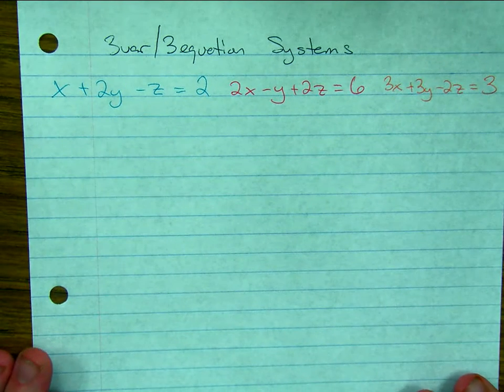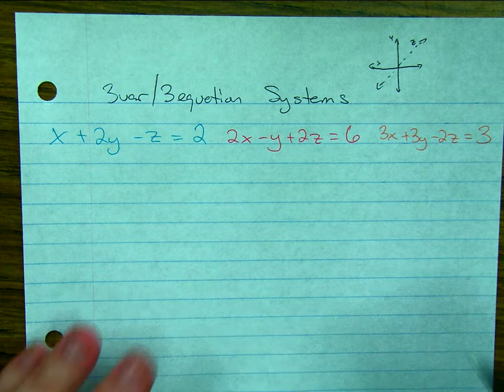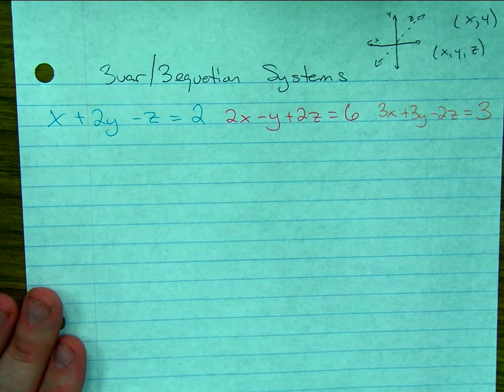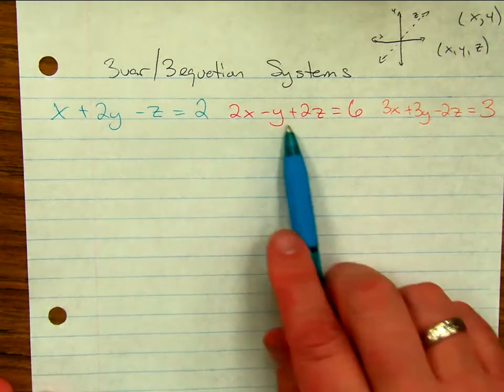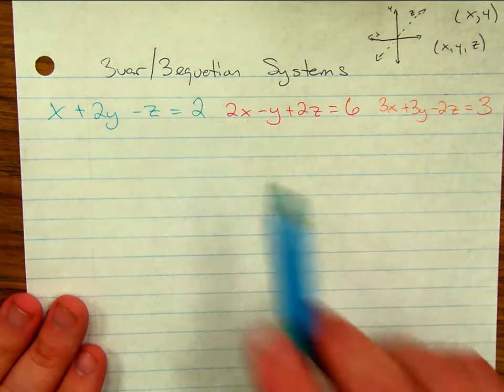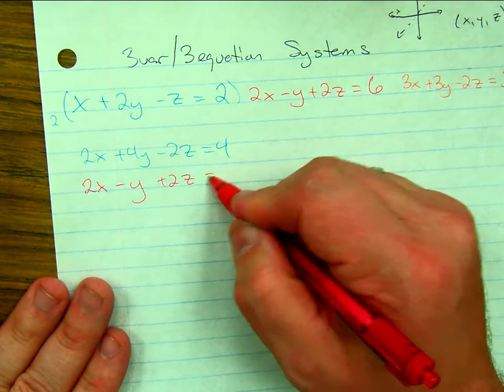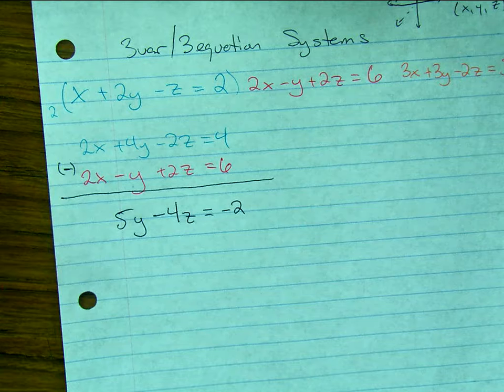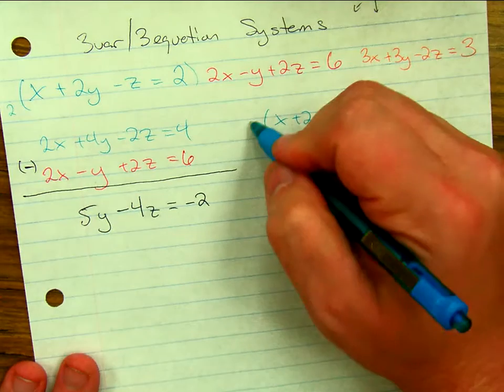Lesson 3 4 3 var systems Notes